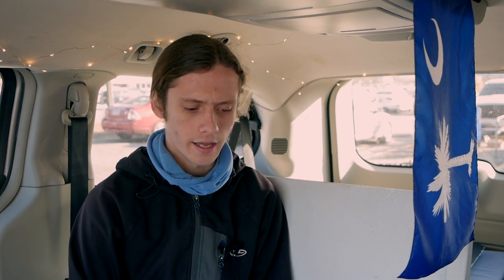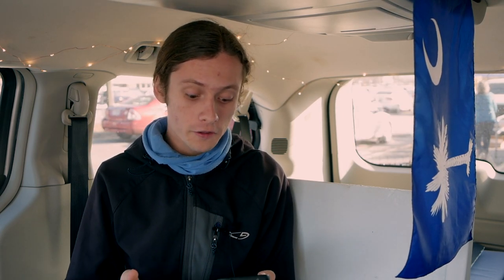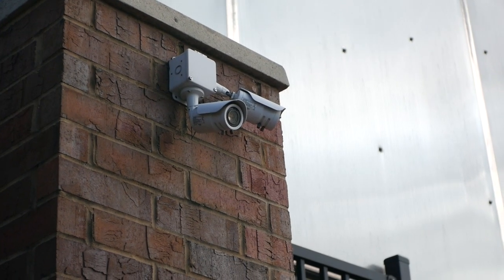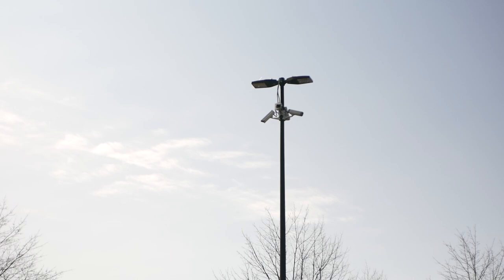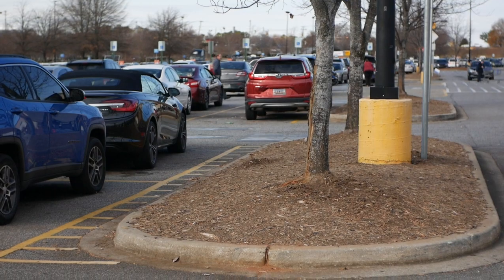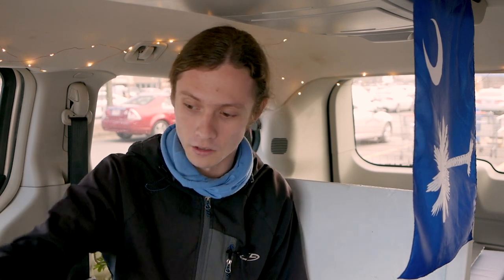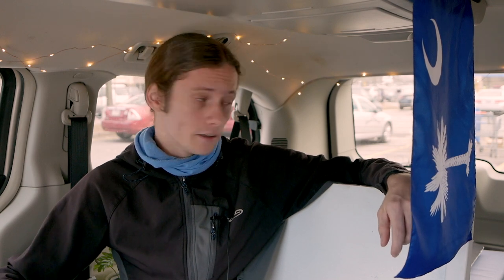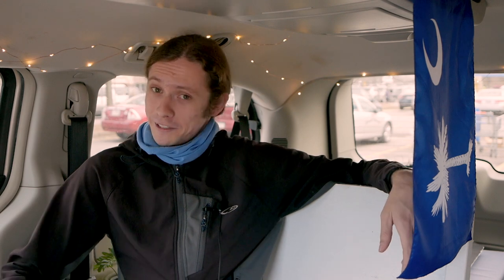Walmart Camping: Everything You Need to Know (RV, Vanlife, Stealth)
Everything you need to know about Camping in a Walmart Parking lot! This is for RVs, camper vans doing the vanlife thing, and people stealth camping in a car!

I go over 5 main points in this video about safety, where to park, how to use the wifi, what Walmarts you can't stay at, and what to expect at night!